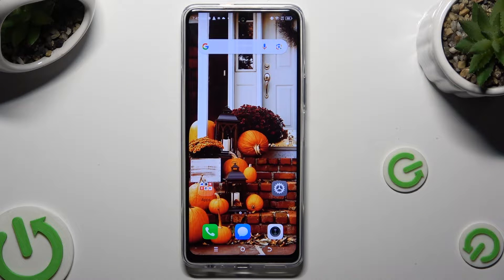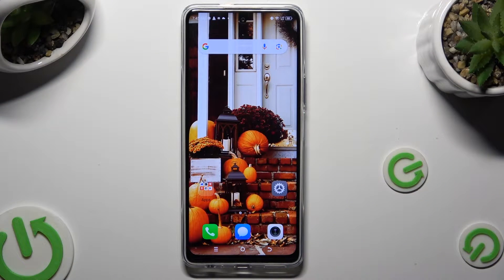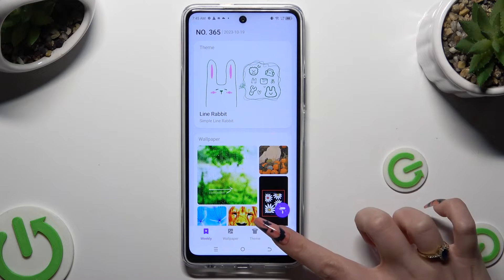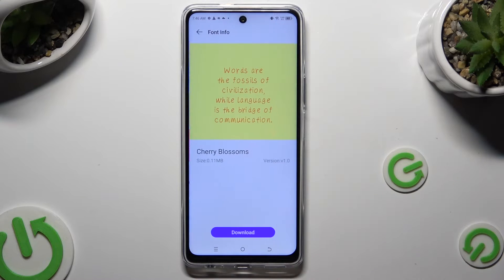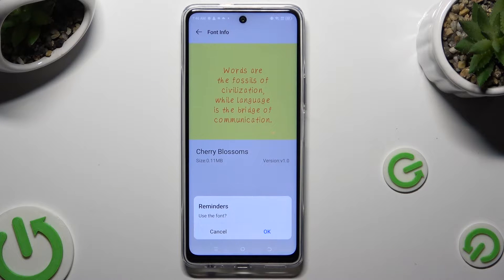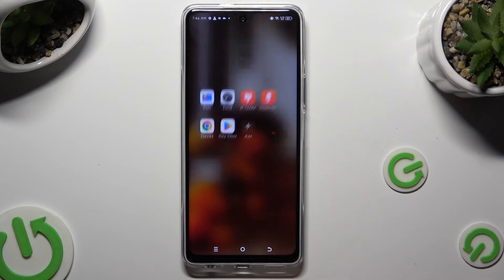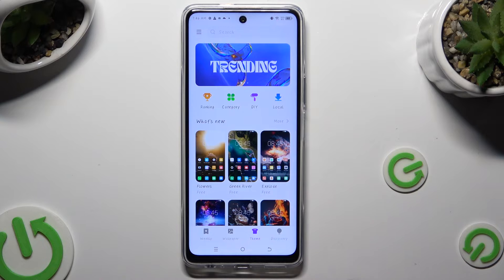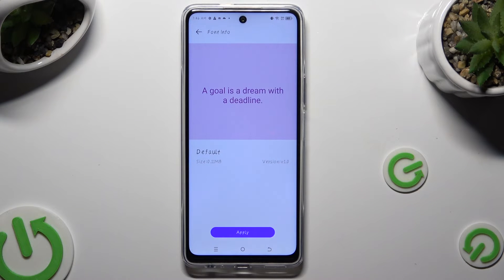How to Change Font Style on Tecno Pova 5 Pro? Manage / Personalize System Font Design!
Welcome people! Give your Tecno Pova 5 Pro a fresh look by personalizing the font style. Our tutorial will show you how to change the font to suit your style and preferences, making your phone's display truly unique.

How to Customize Font Style in Tecno Pova 5 Pro?
How to Switch Fonts on Tecno Pova 5 Pro Smartphone?
How to Modify Text Style on Tecno Pova 5 Pro Phone?